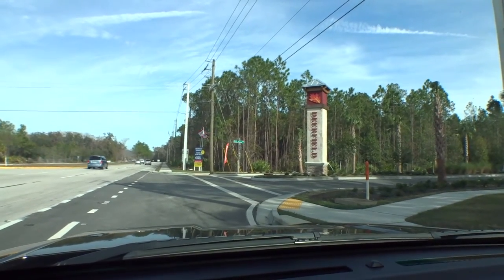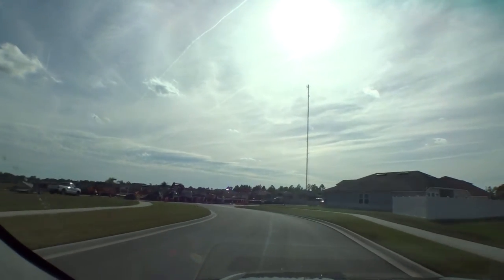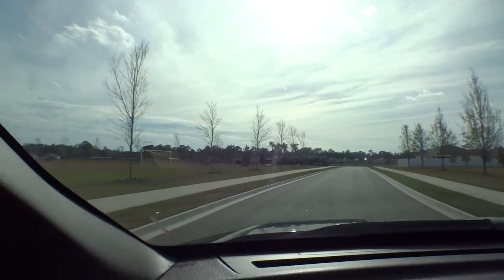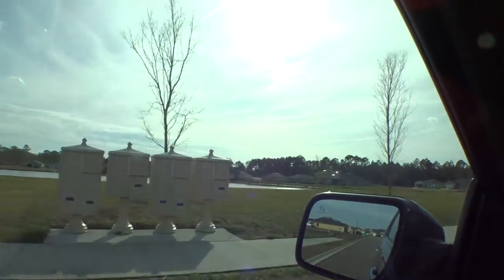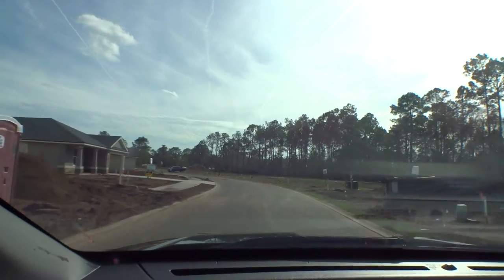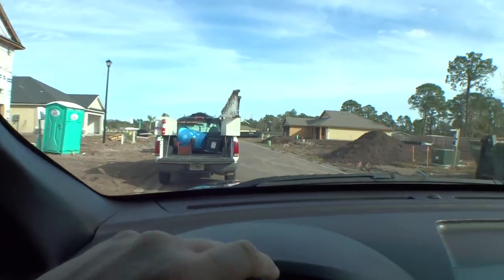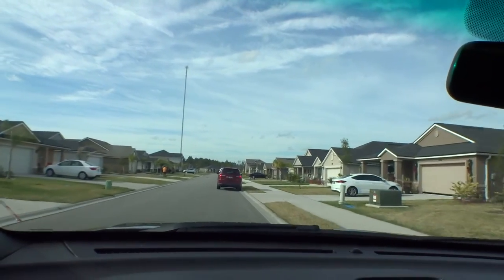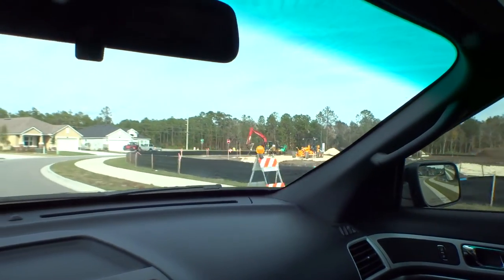The Deerfield Preserve Community by DR Horton - St Augustine (Older Version)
Deerfield Preserve is a great new community being developed by DR Horton in St Augustine FL. Many different styles of homes with many floor plans and elevations to choose from. When DR Horton has completed Deerfield Preserve it will have three complete phases.